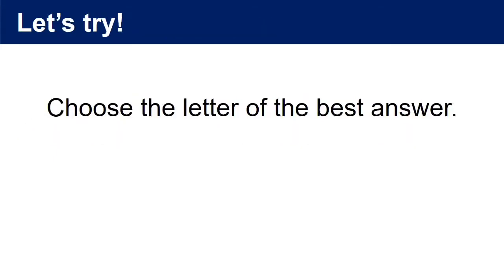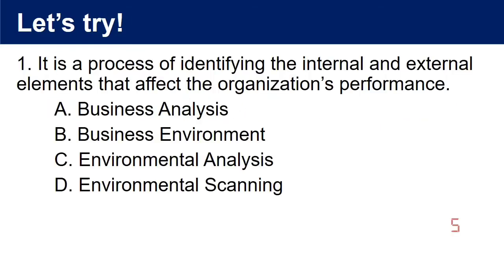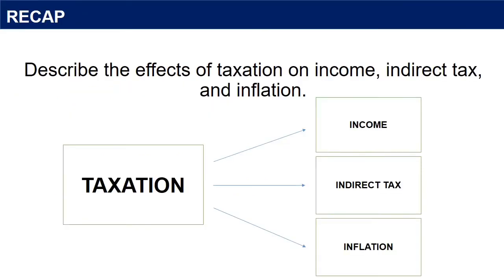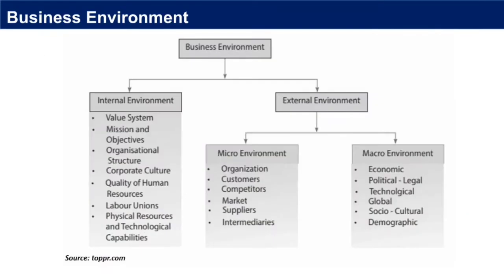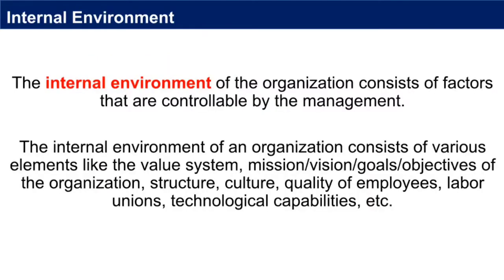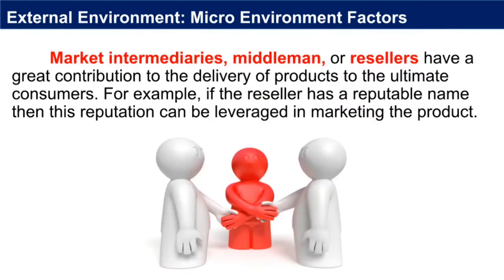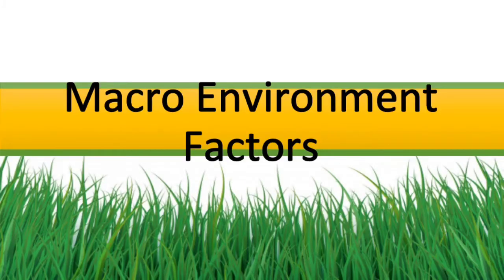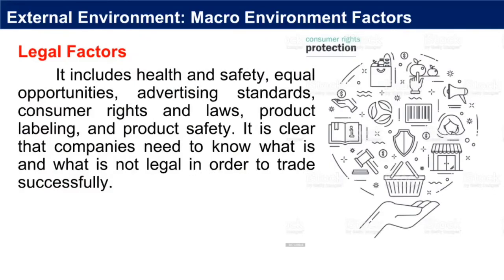Quarter 4 - Module 1: Business Environment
After going through this lesson, you are expected to:
1. define environmental scanning;
2. differentiate internal and external environment; and
3. discuss the micro and macro environment factors.